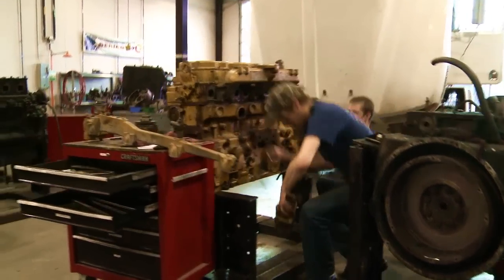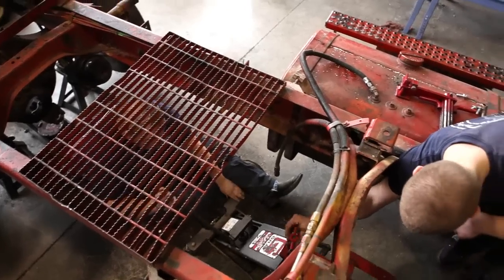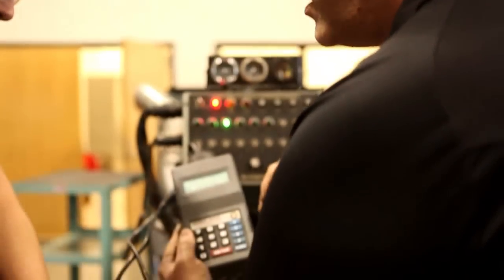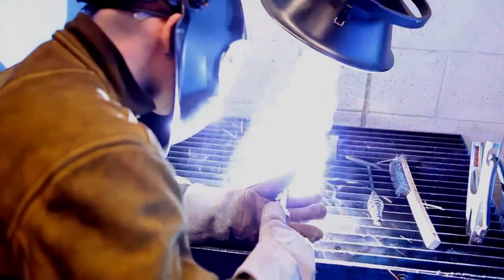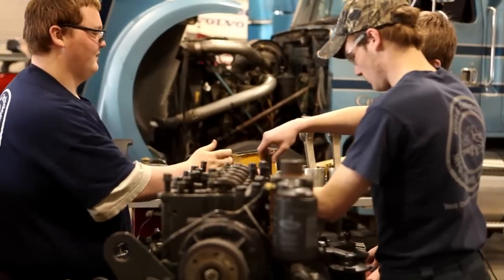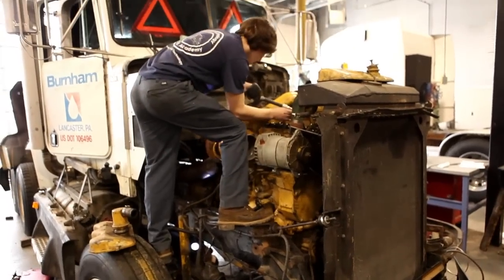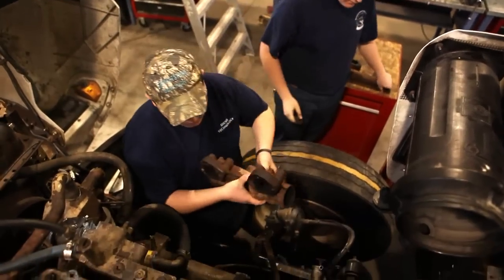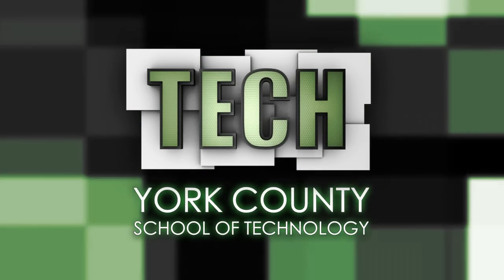York Tech Diesel Technology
Diesel Technology is a broud-based program covering basic diesel engine fundamentals, engine overhaul, air brake systems, drive train components, and PA State Inspection procedures.